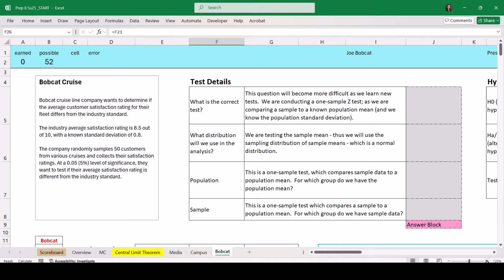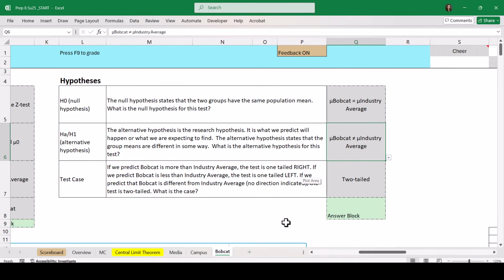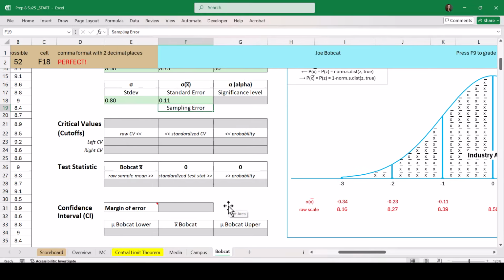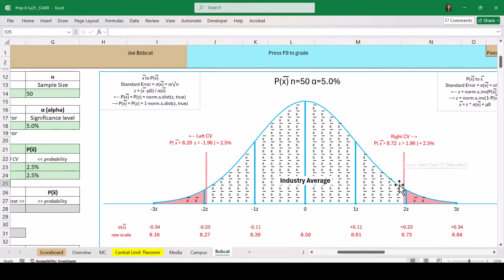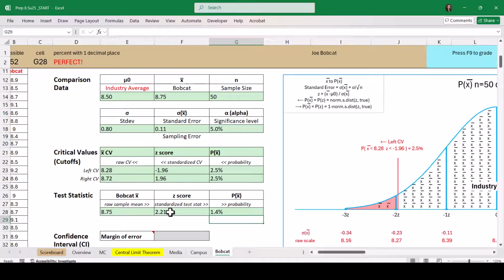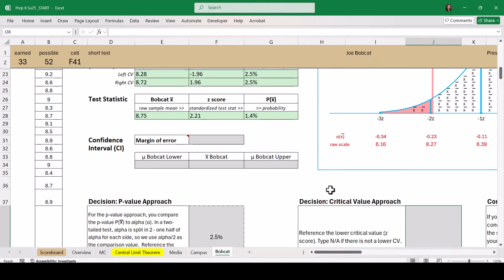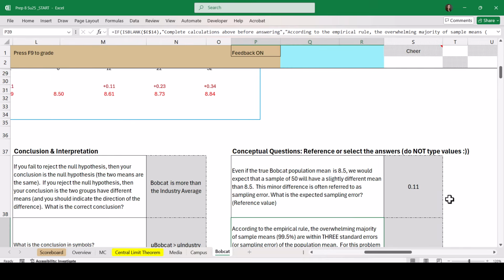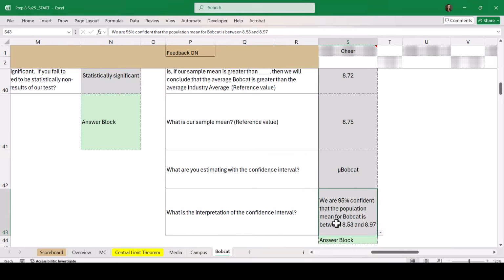Prep 8 Bobcat